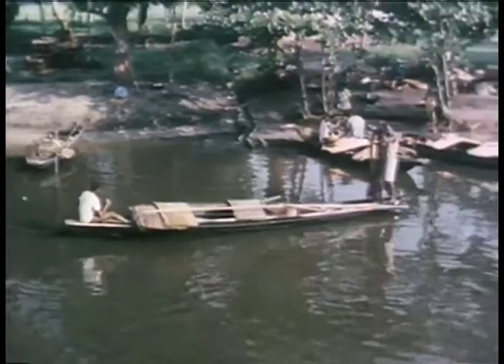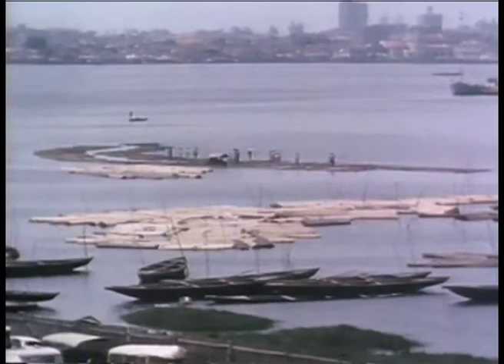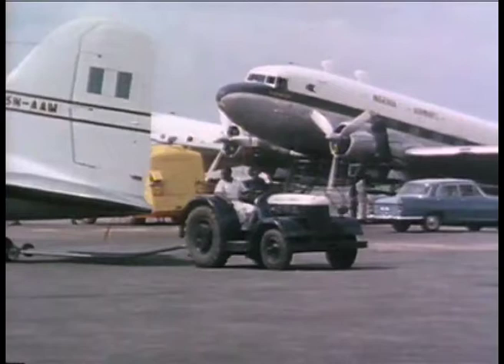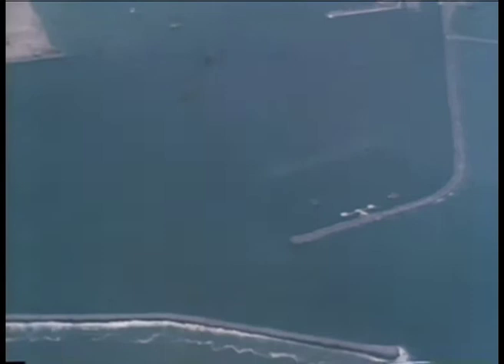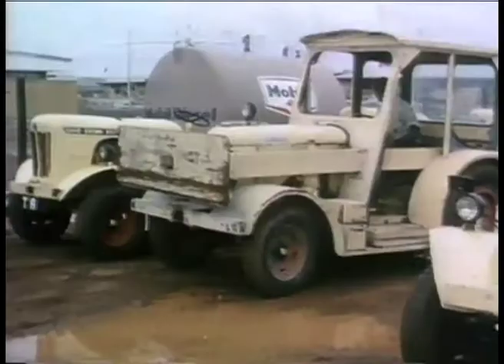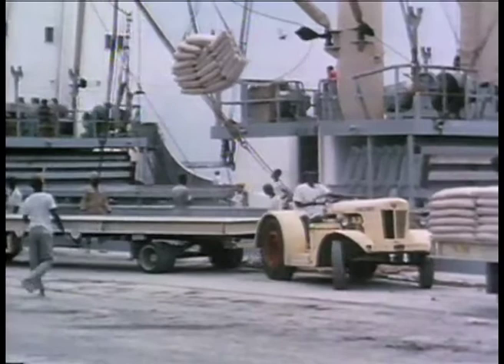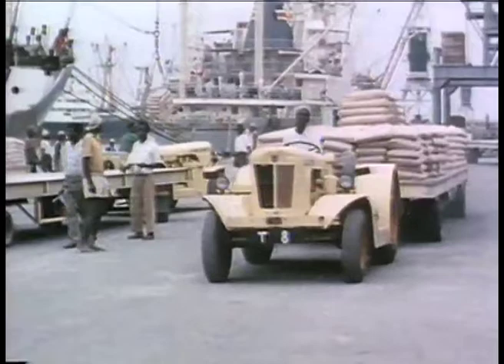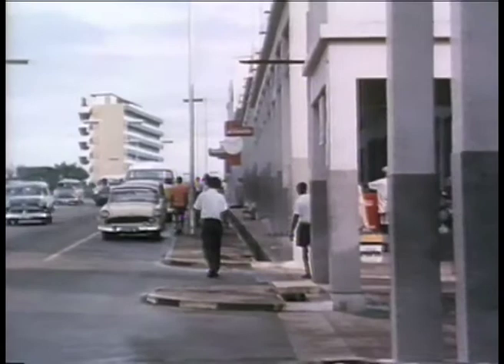David Brown Tractors - Volume 1 - Around the World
This is the first volume in the definitive three-part history of the one of the world's most famous farm tractor manufacturers - David Brown.

In this new-to-DVD title, producer David Wood presents unique film footage of David Brown tractors hard at work in several exotic locations around the world. With well over 80% of the tractors manufactured destined for export, DB products can be found in over 100 countries.

We kick-off our 'mini world tour' in Nigeria - featuring DB 950s working hard on building sites in Lagos.

After a look at Nigerian importers Leventis Motors, we see DB tractors towing trailers at the airport and find DB 950s down at the docks. There is a Hurricane Harvester clearing the jungle, and locals training with a DB 950 and a disc plough.
Moving on to Syria, we see the contrast between oxen ploughing and Britain's finest tractors, along with DB 950 tractors driving a stone crusher and pumping water for irrigation.

Out in Ceylon, David Brown tractors are caught on film doing the work of elephants!

In the Philippines, we find various types of tractors hard at work on a large sugar plantation. Meanwhile out in the Far East, DB tractors get a taste of the orient working in paddy fields.

Moving on to the USA, we visit the company's stand at an agricultural show.

Finally, we complete the world tour by joining DB 950's out shrimping in the dangerous shifting sands of Morecambe Bay in the UK. We're on INSTAGRAM